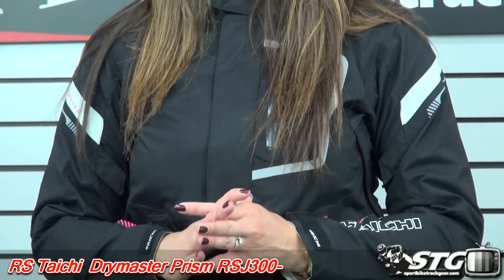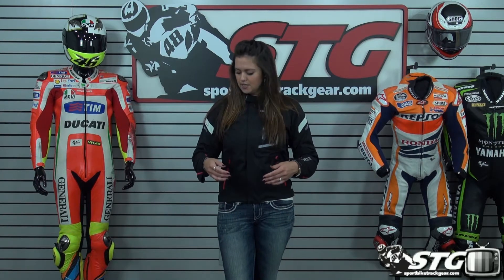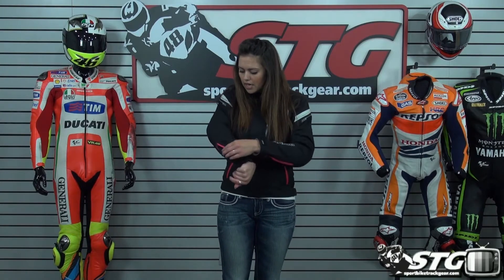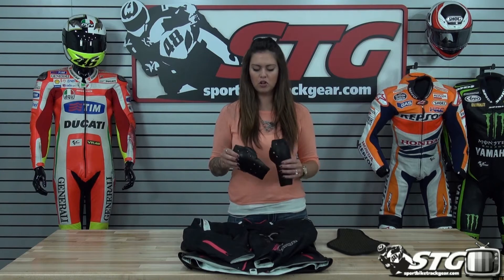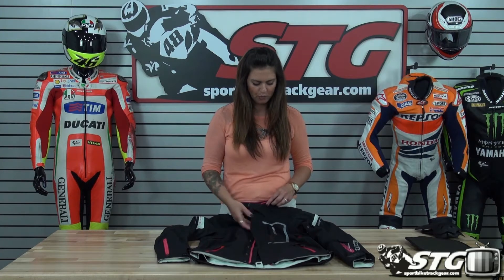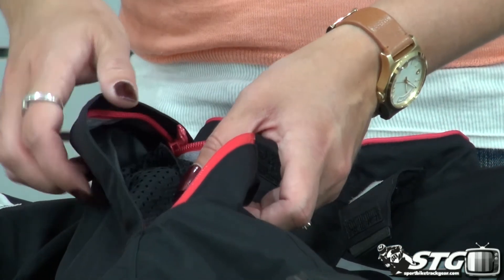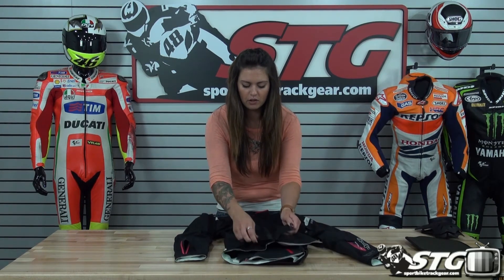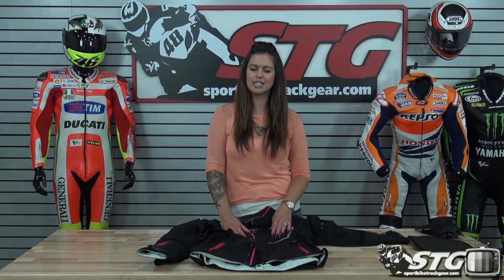RS Taichi Womens Drymaster Prism Jacket RSJ300 Review from Sportbiketrackgear.com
RS Taichi Womens Drymaster Prism Jacket RSJ300 Review

Watch as Aubrey gives you a complete review of the RS Taichi Womens Drymaster Prism Jacket RSJ300 that is currently available.  This jacket is completely waterproof, windproof and is the perfect touring style jacket that can be worn throughout the year with the Drymaster membrane and Teflon coating.  The Prism jacket is abrasion resistant, CE certified armor, adjustment points throughout and the layers are removable to adjust for weather conditions.  Continue watching for all the features and benefits of this women's specific suit that can be used on the street or track!